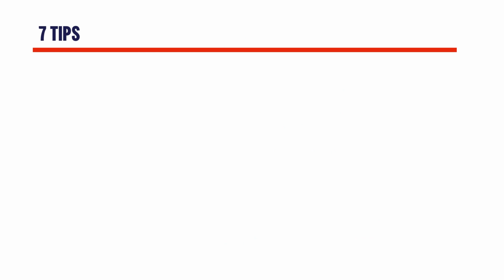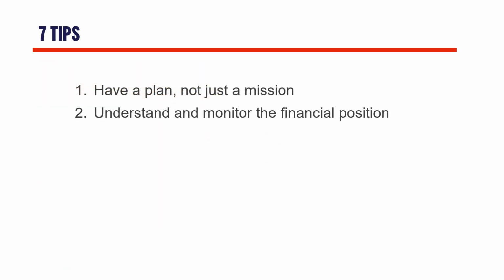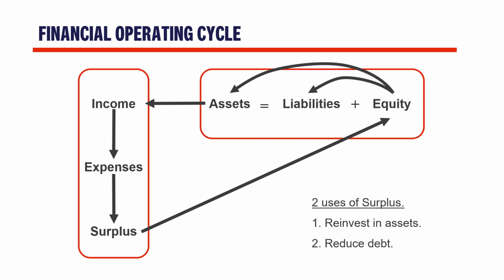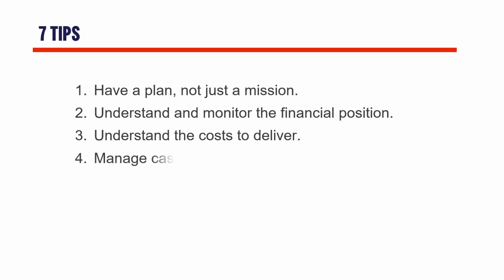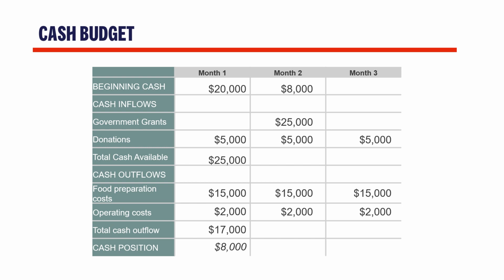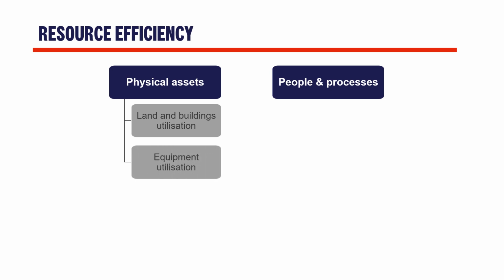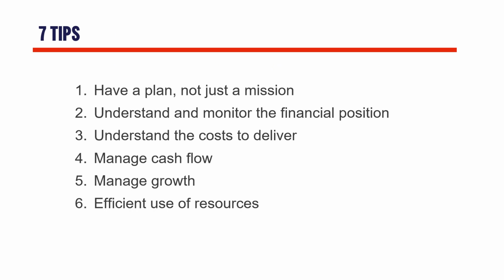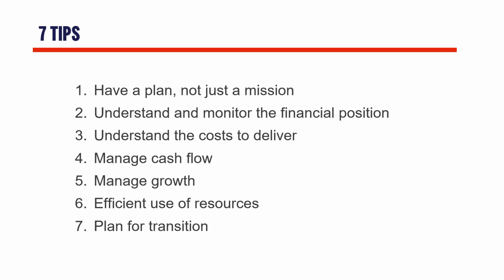7 financial tips for NFPs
As demand increases for the services provided by many not-for-profit organisations, and funding becomes harder to come by, it’s becoming more and more imperative for organisations to improve their financial management.  This video covers 7 tips that can help organisations become more financially sustainable.